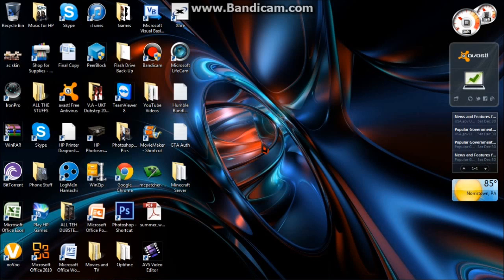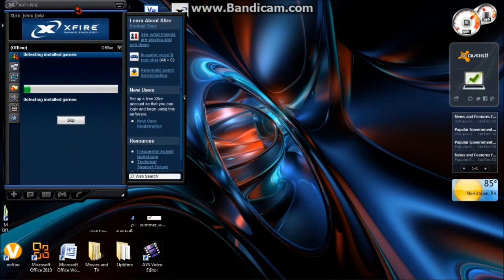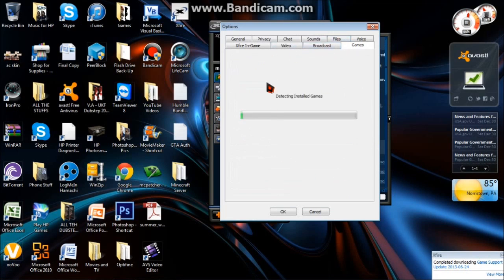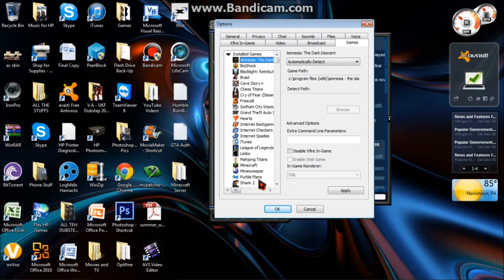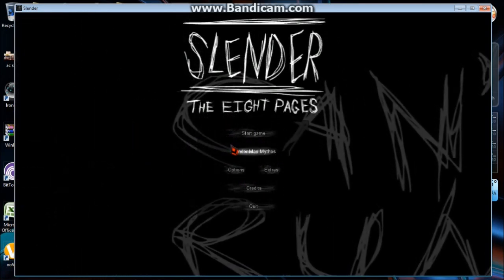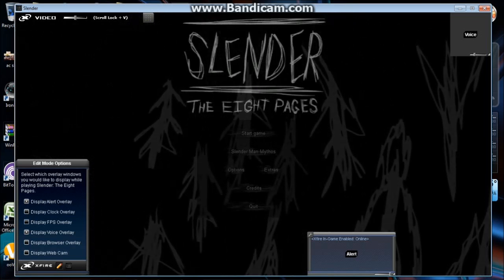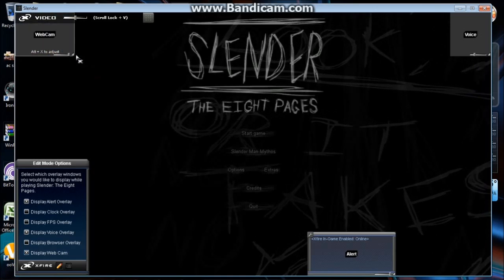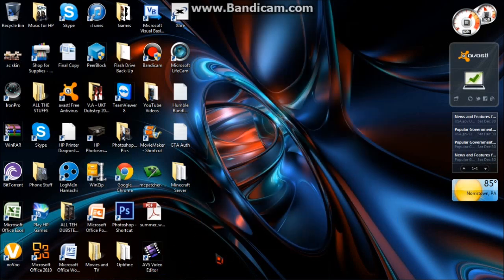How to Record Facecam and Gameplay Easy and FREE!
UPDATE: Classic XFire client link has been removed, use this one to get it

This video describes how to record your facecam along with your gameplay videos, really useful for horror games! This is the most simple, effective, and free way!